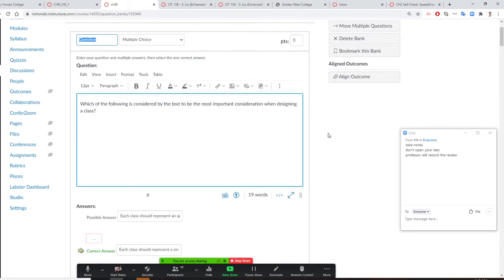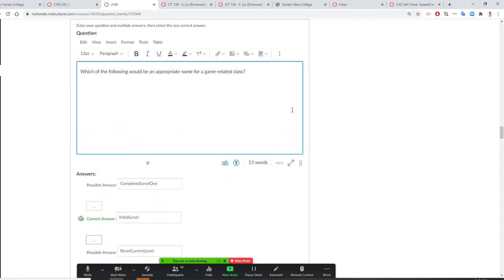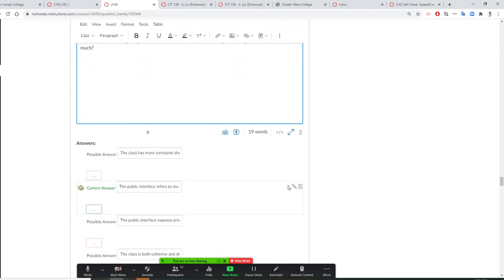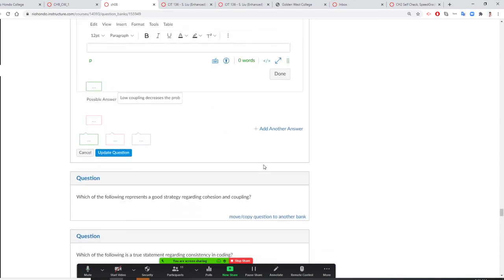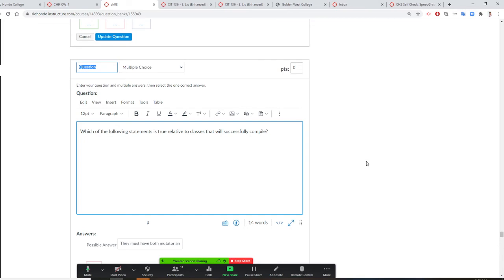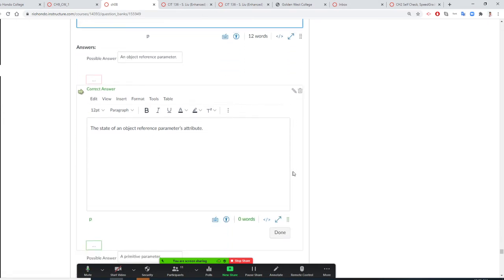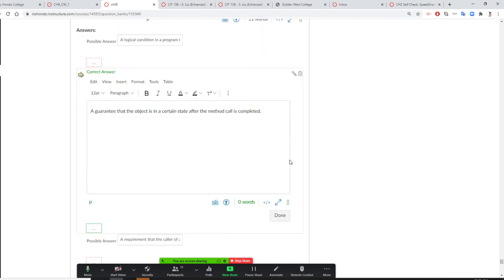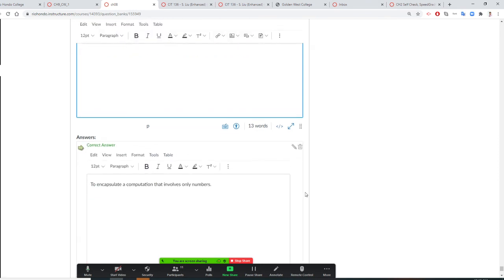Java chapter 8 Design a class Concept multiple choices review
This video review the multiple choices questions from chapter 8  - Designing a class